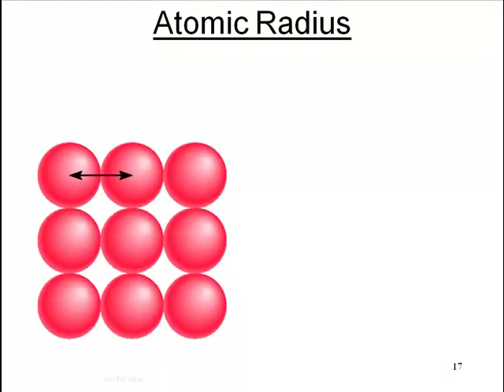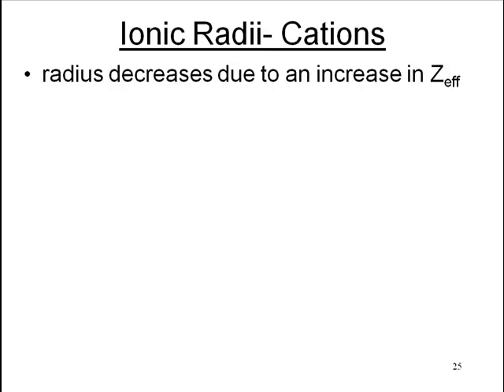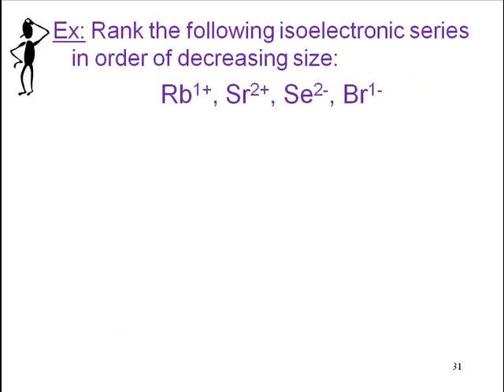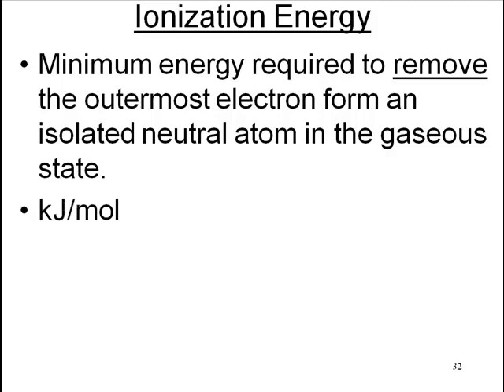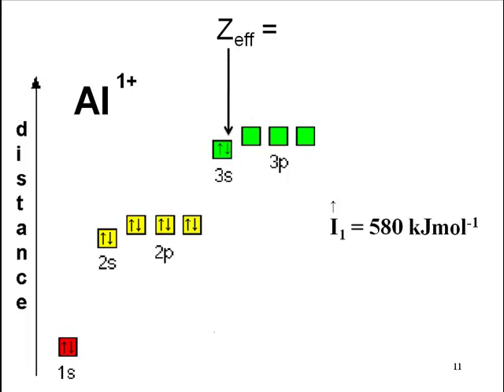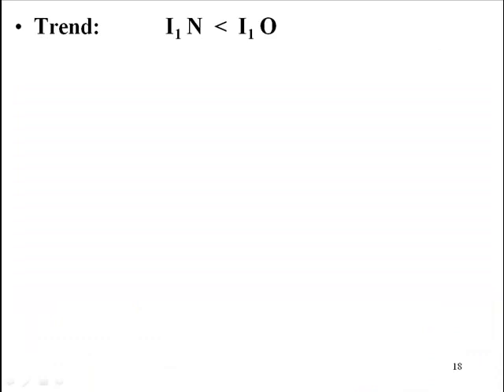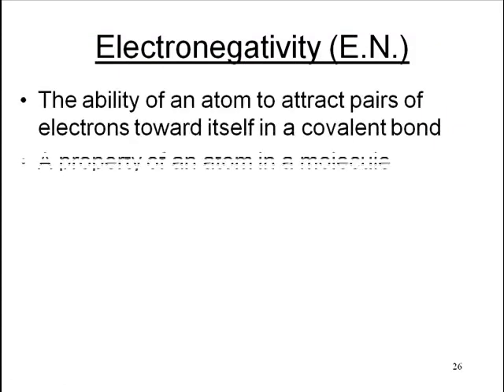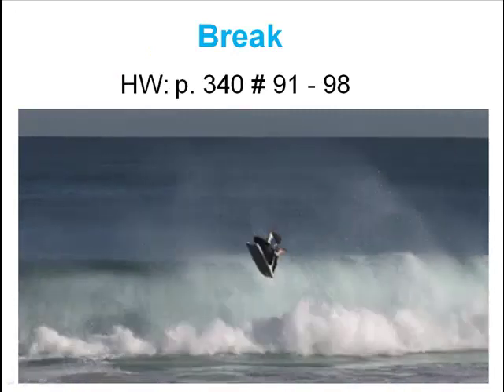AP Chemistry 11/18 Periodic Trends, Zeff, IE